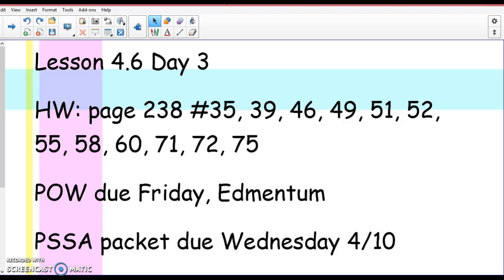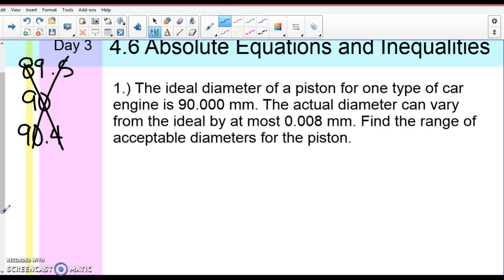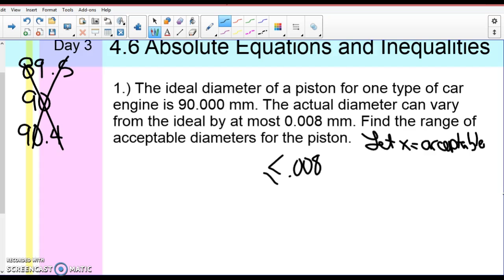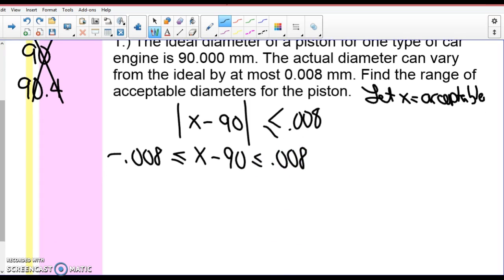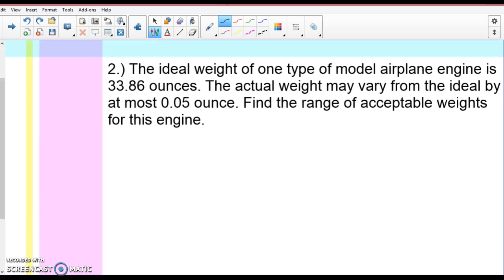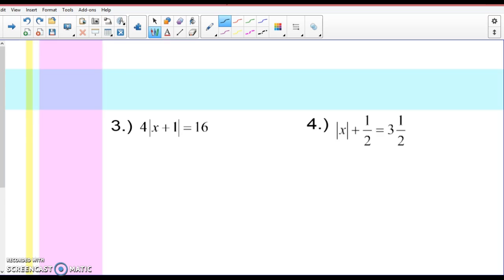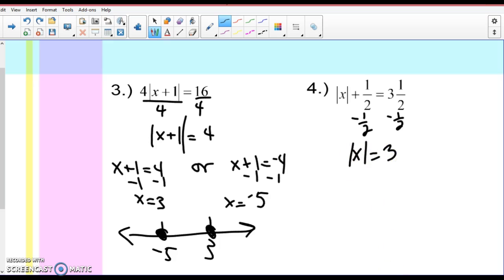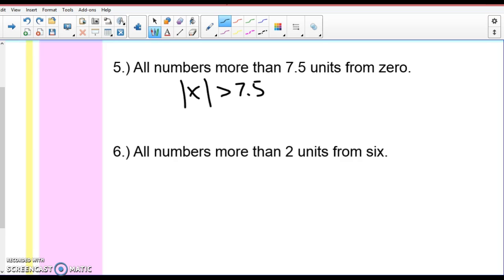Algebra I Lesson 4.6 Day 3